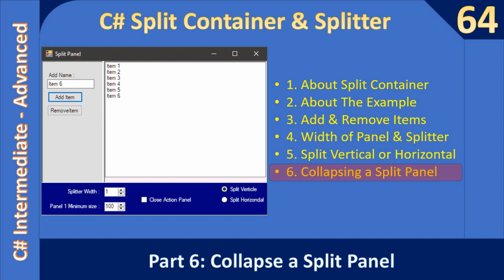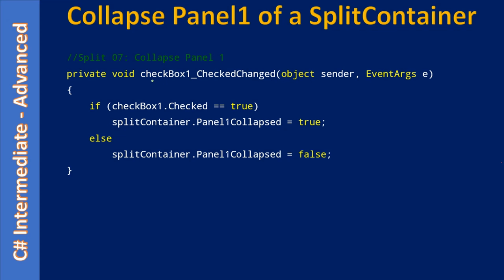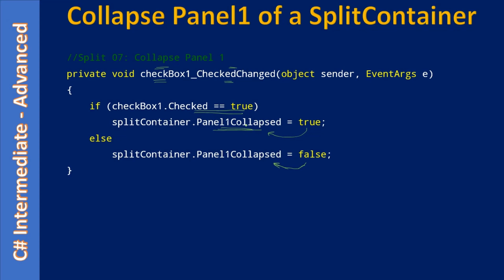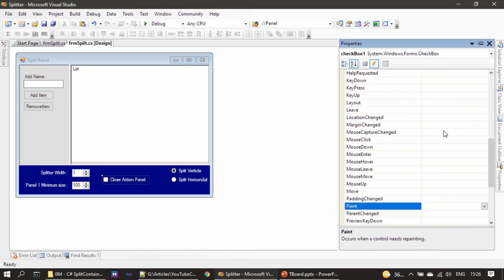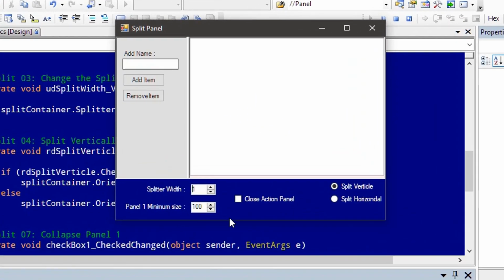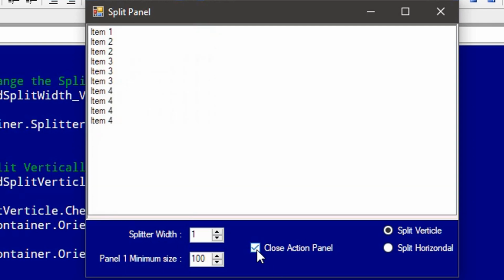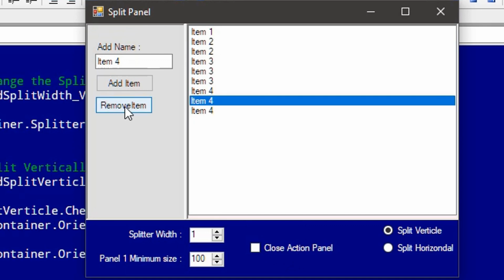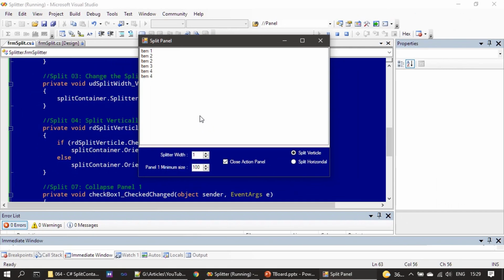C# SplitContainer and Splitter | Part 6 Collapsing Panel1 | C# Advanced #64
In this C# Advanced video, we will show/hide Panel1 of the SplitContainer.